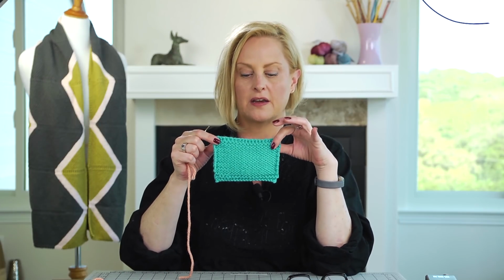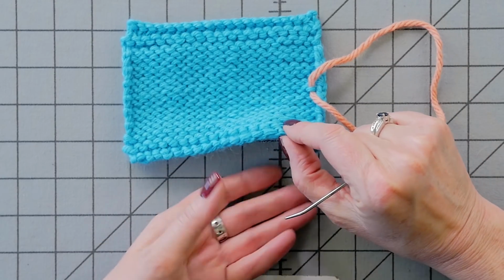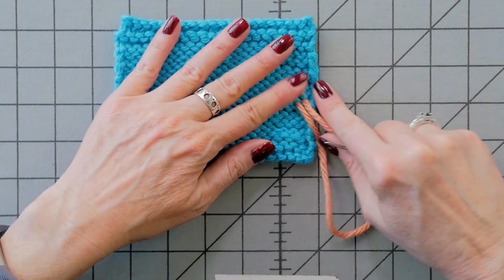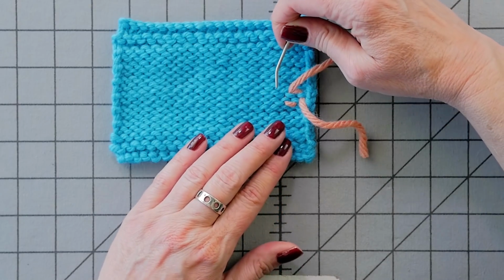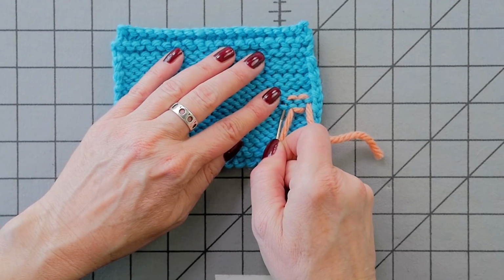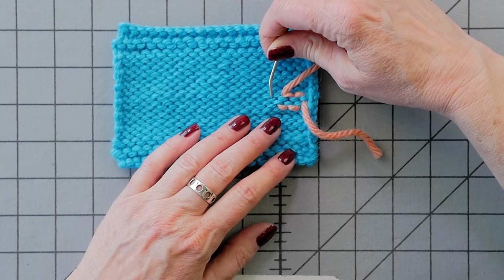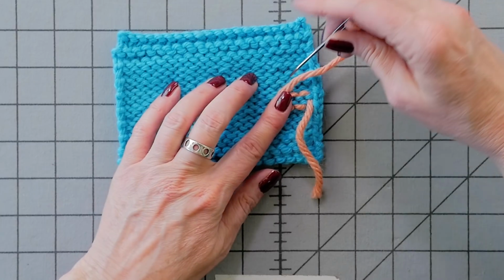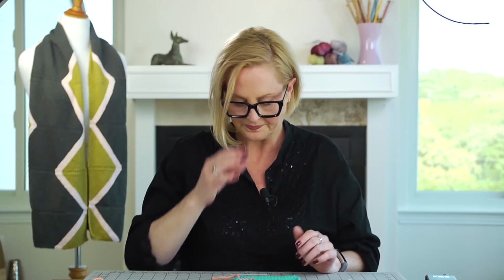Knitting Help - Slow Motion Weaving Ends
As part of my slow-motion series for very visual learners, I demonstrate weaving in ends.

You can see  all of my weaving ends videos here (there are so many!):

The yarn I use for demonstration is Paintbox Yarns Wool Mix Chunky.